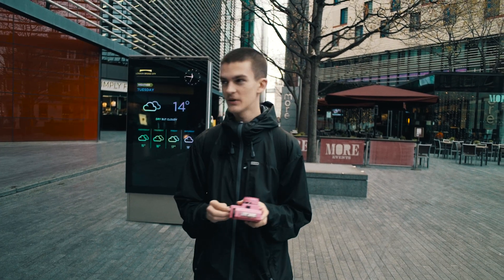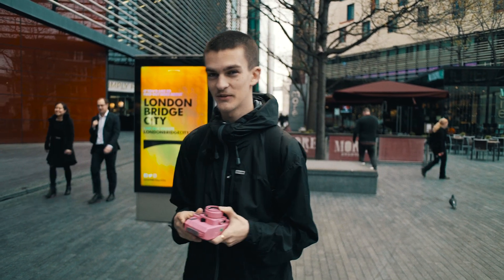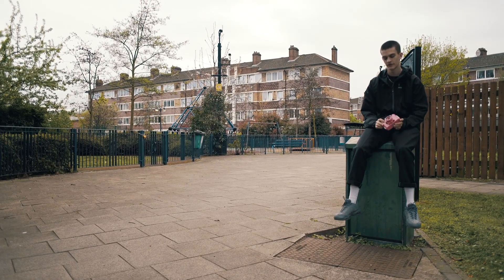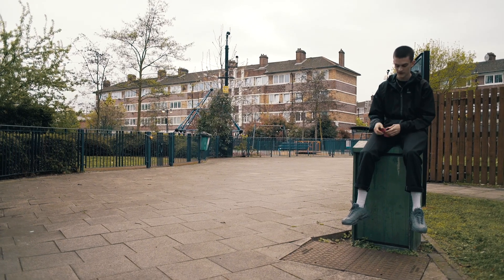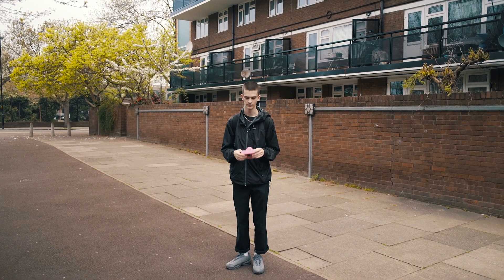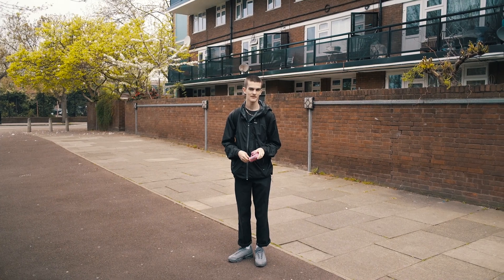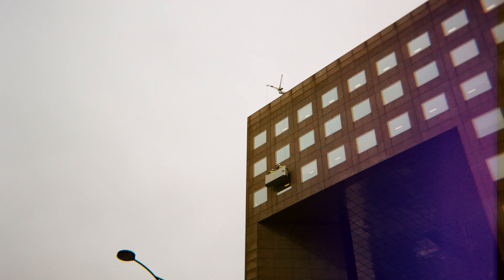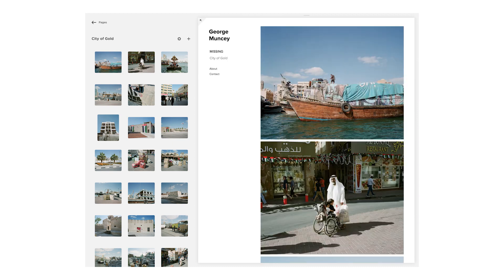Holga Hootananny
George tests out the cult classic, Holga.
Thank you to Squarespace for sponsoring this video, if you'd like to try out their service you can do so

Cameras we shot:
Holga 120GCFN

Video recorded on Sony A7s & A6500